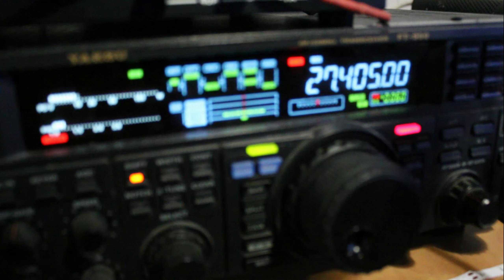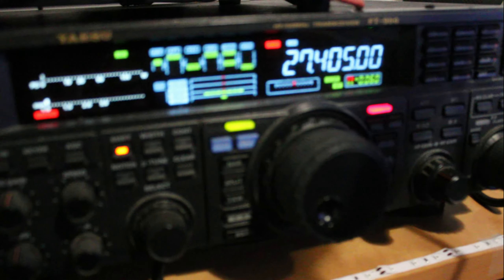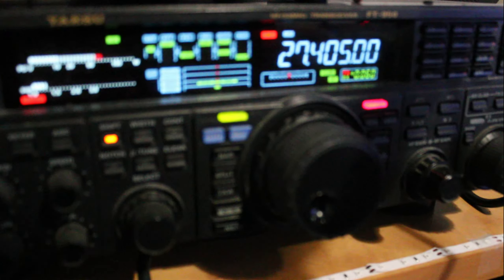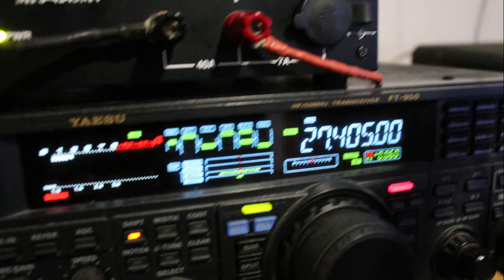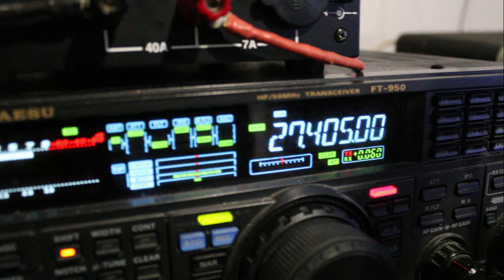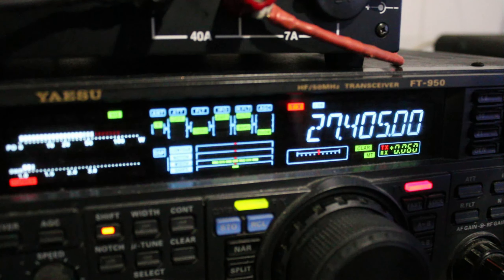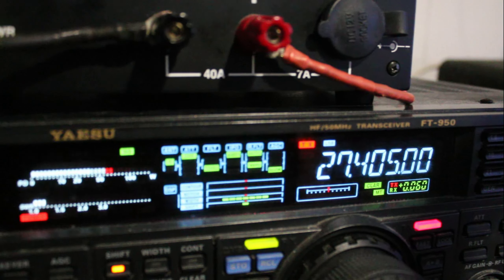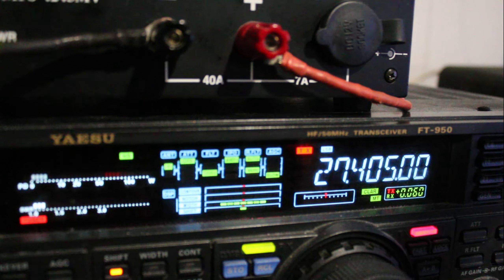27.405 CB 465 Alberta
me  93 Canada cb handle deep voice with thyroid ,,